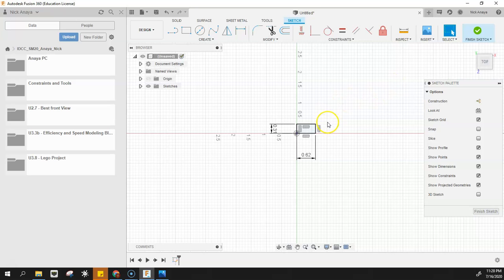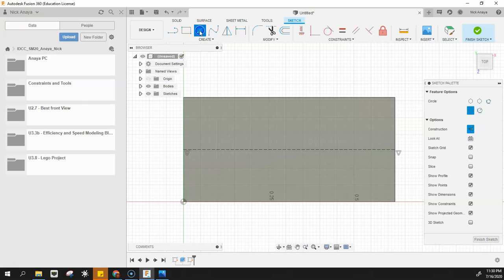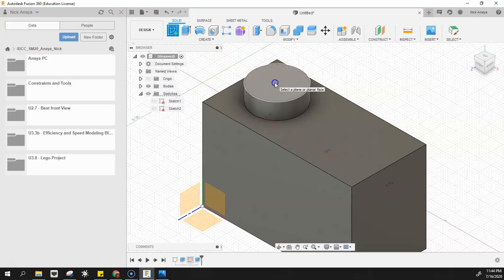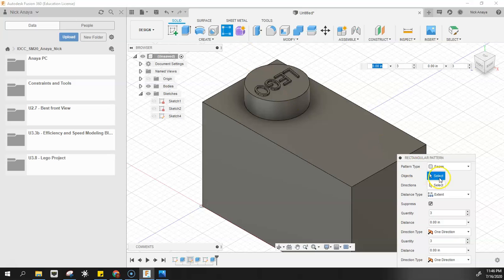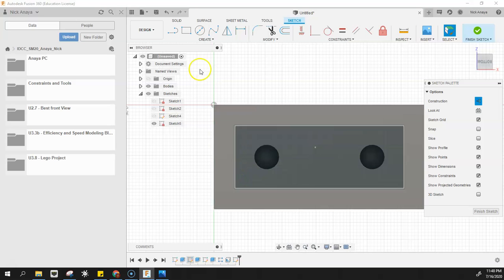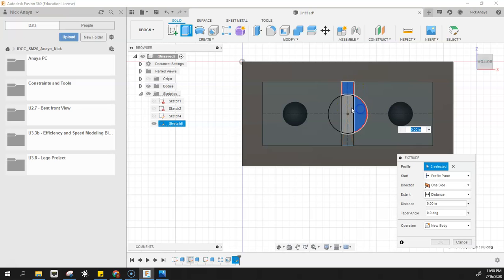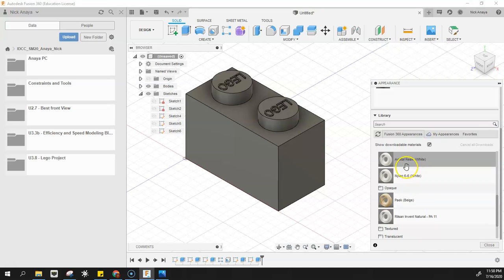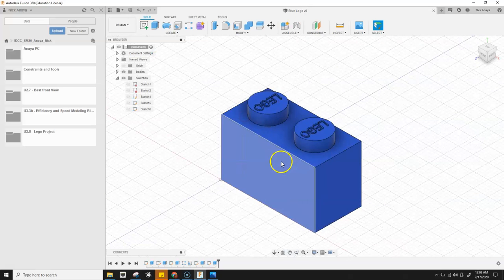U3 8a Blue Lego w LB